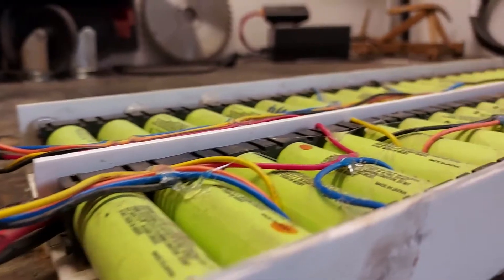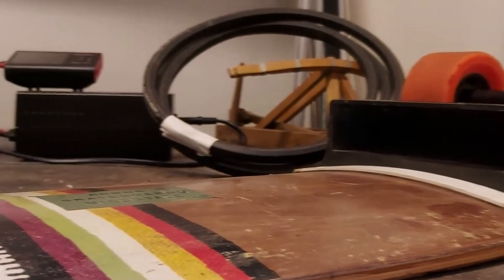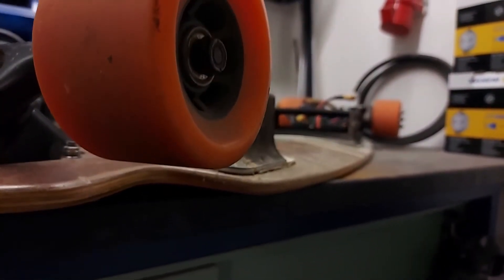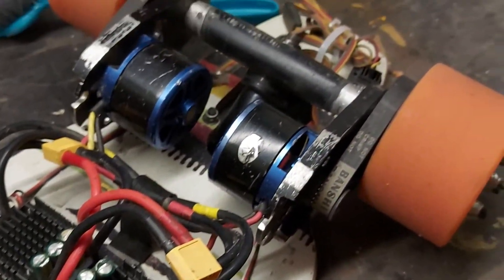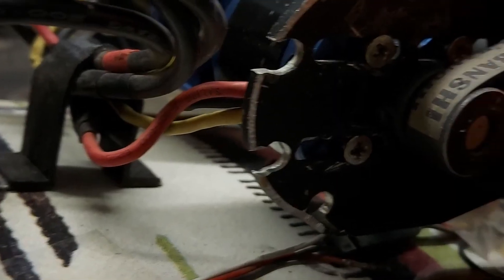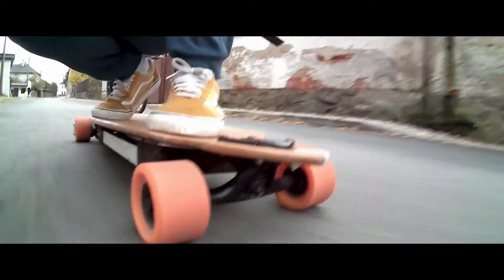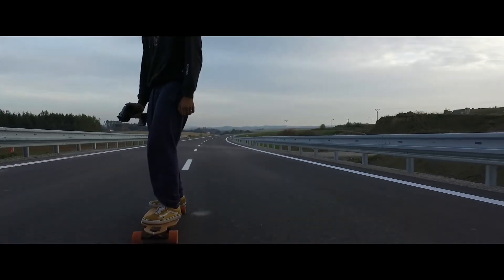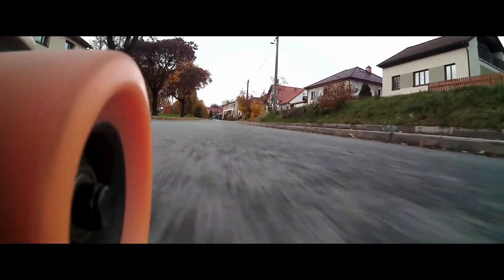E-longboard under $200!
Building electric longboard with impressive specs for as cheap as possible!
This is a part two of my cheap electric longboard build series. I made some major improvements including fitting large li-ion battery and high torque electric motors.

I wanted to go different way with my electric longboard then everybody else. People usually use motor set-up of about 100 to 250KV. And they almost every time use VESC ESCs. But these electronics don't come cheap. So I decided to use motors originally made for RC airplanes and giant drones with KV high above the standard - 800KV. For some builders that might feel like insane.

I am also not using VESC ESCs but just 80A RC car ESCs rated for maximum of 4-cell li-ion or li-po batteries. I'm using the cheapest RC 2.4Ghz radio controller I found on aliexpress (just about $12). But I have to keep the throttle setting to the Lowest (L) setting otherwise the ESC originally made for RC car use don't increase speed based on current but revolutions after a having certain amount of input.
So far I did about 60 miles on this set-up. Nothing has broken, I just had to tighten up some screws from time to time.